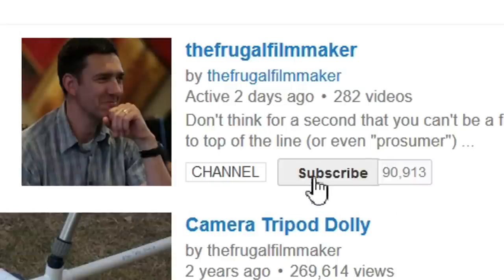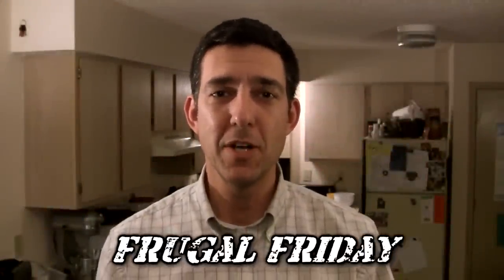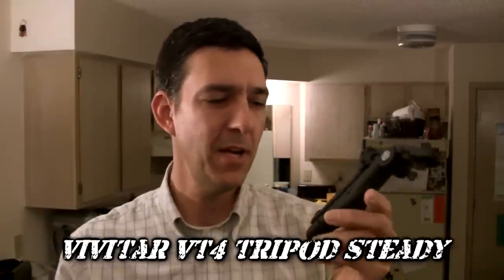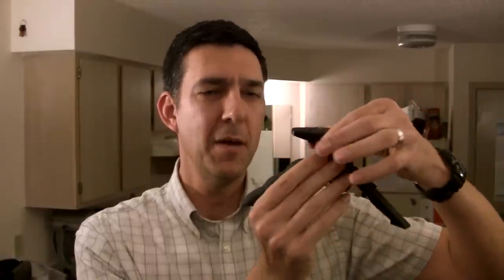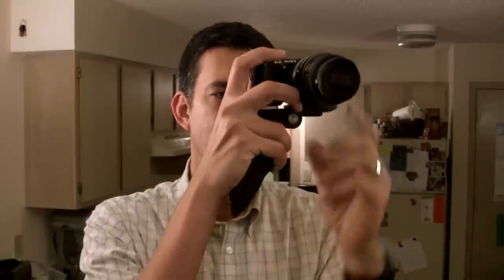Frugal Friday: Vivitar VT4 Tripod Steady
Vivitar VT4 Tripod Steady (steadypod)

Sony NEX 5n compact interchangeable lens camera